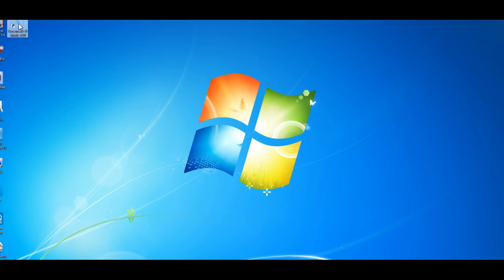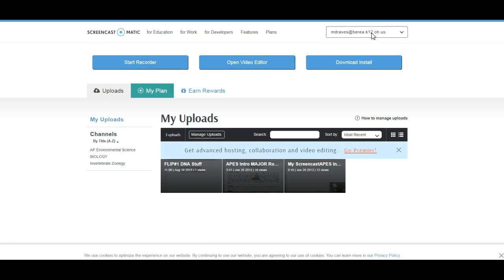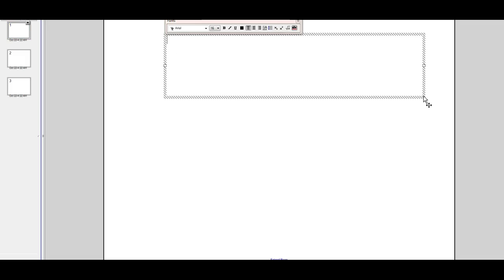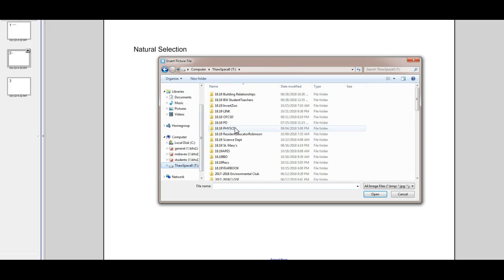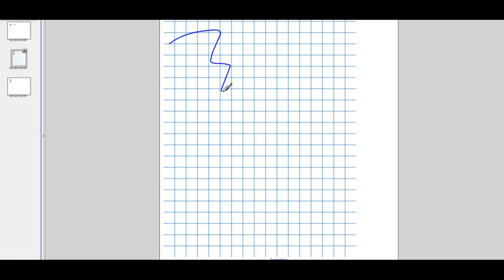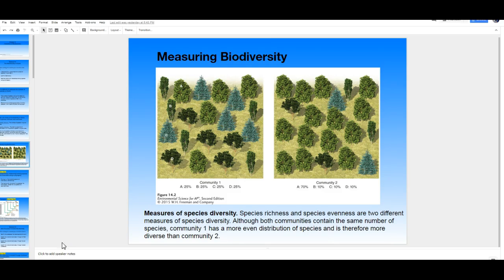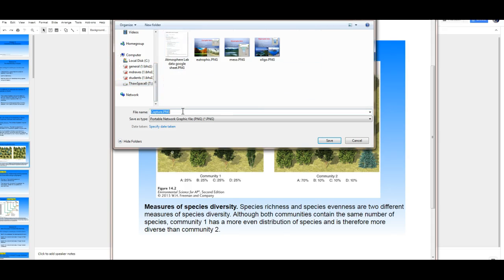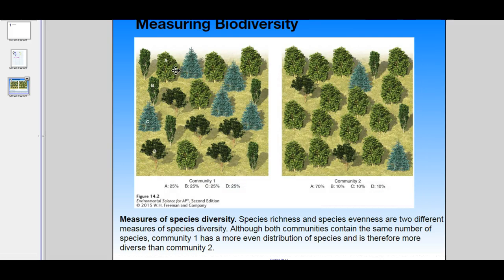FLIP Lesson Instructions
A brief tutorial on how to FLIP a lesson.